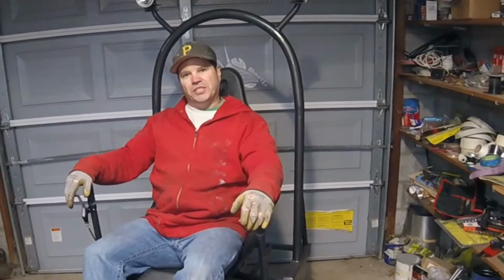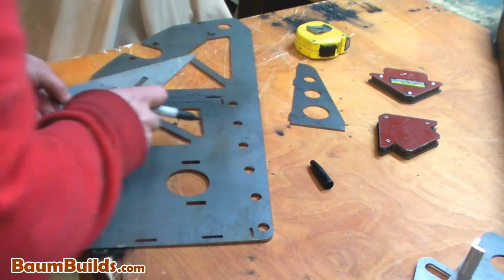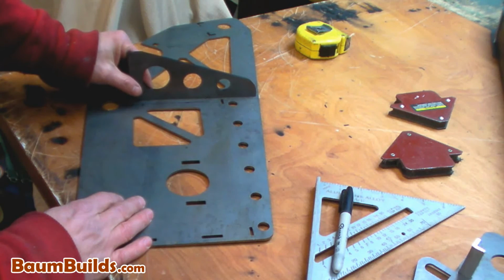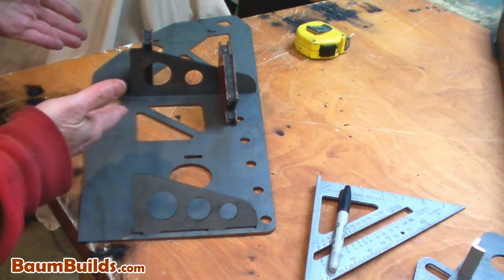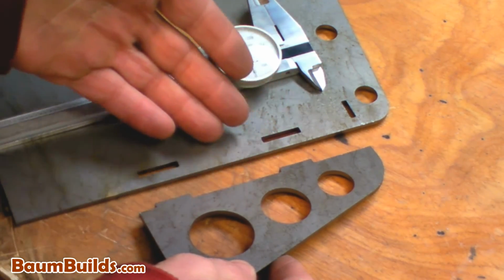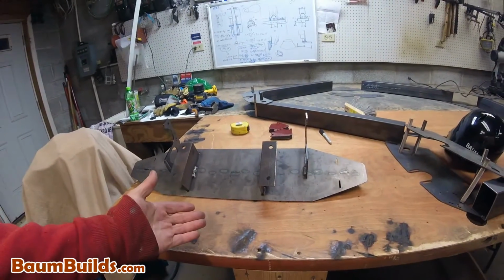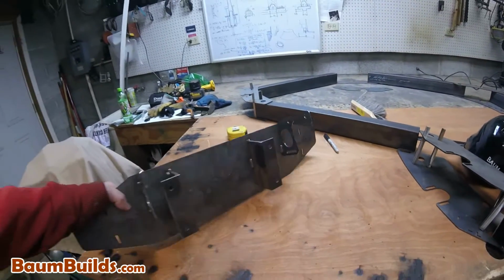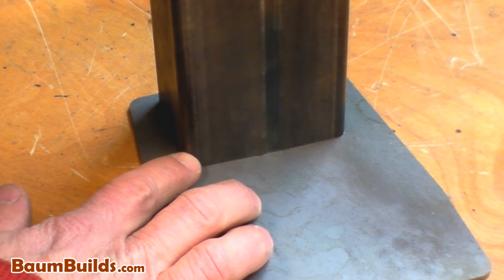BaumBuilds Build Tip #1: Self Fixturing Design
Build Tip #1 Self-Fixturing Design: One of the biggest challenges that amateur fabricators face today is the accurate location and securing of components prior to welding.  If you're doing your own designs, you can incorporate features to assist with this and make your build faster and easier.  Self-Fixturing Design is a technique where the designer incorporates special geometry into CNC plasma or laser cut sheet metal parts at the design stage, specifically for fixturing, to help perfectly locate parts for welding.  Self-Fixturing design includes tab-in-slot techniques, locating by slot perimeter, and using removable fixturing pieces.  The video below explains these techniques in detail.  for more build tips and to see all of my unique inventions.